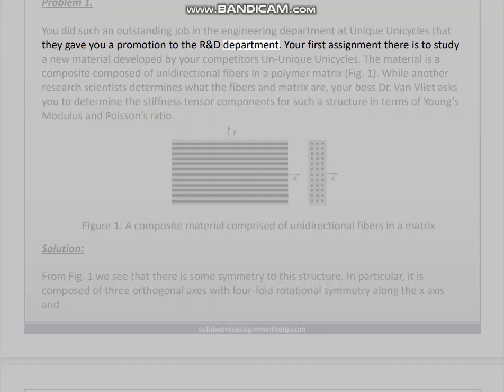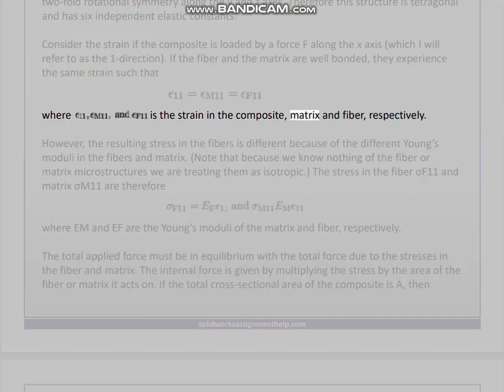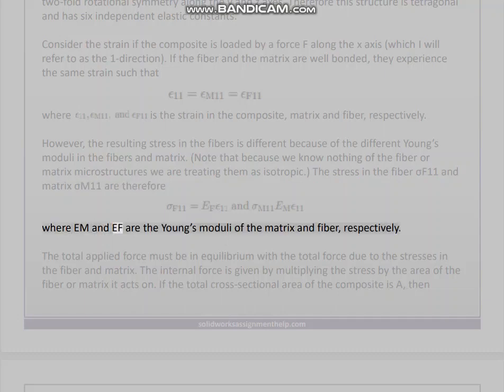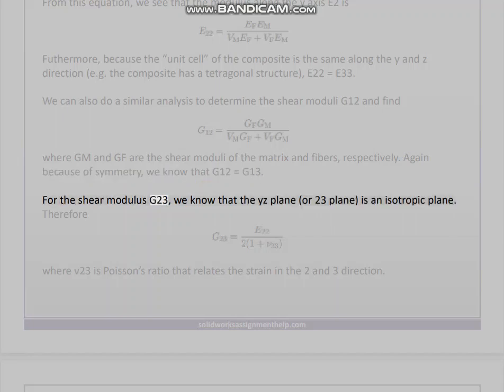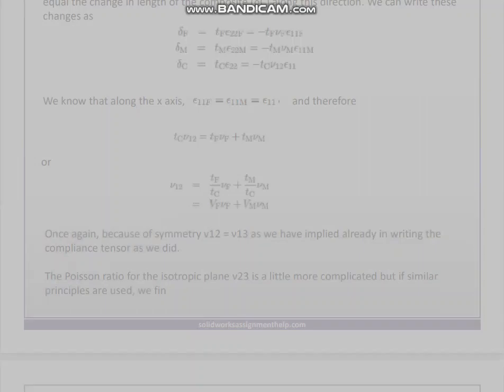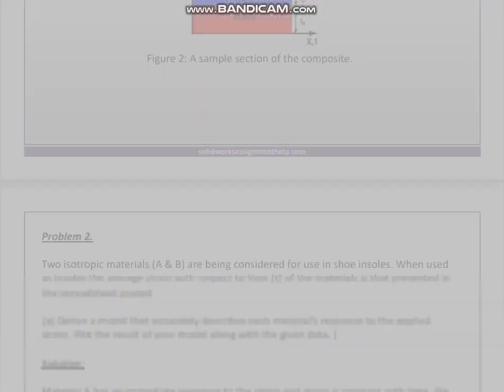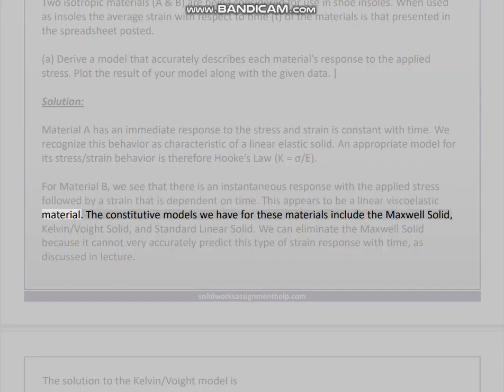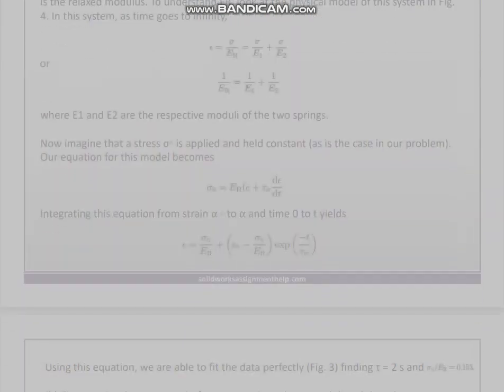Mechanical Behaviour of Materials Assignment Help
My name is Paulin O. I am associated with solidworksassignmenthelp.com for the past 10 years and have been helping the engineering students with their assignments I have a Masters in mechanical Engineering from Cornell University, USA.